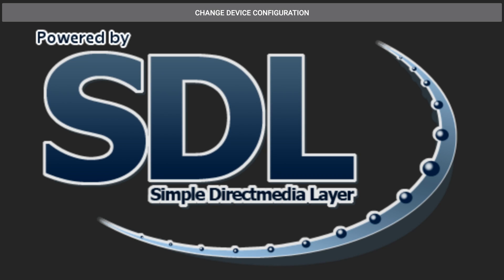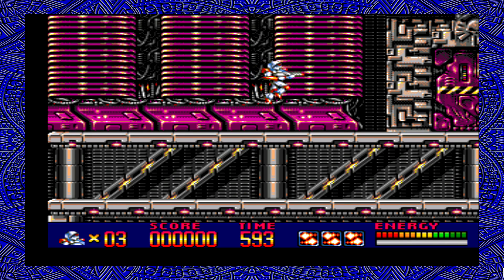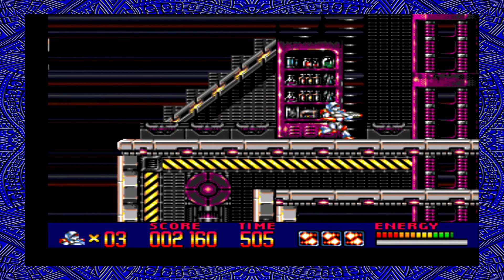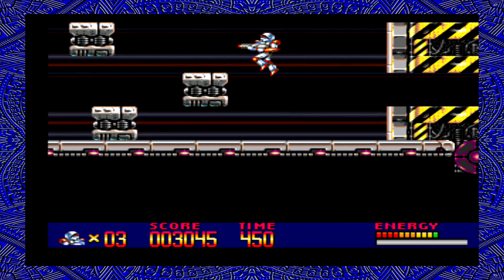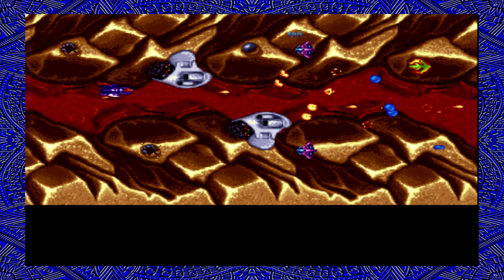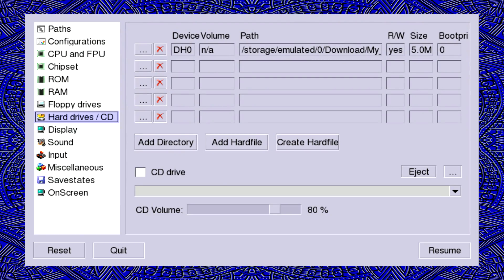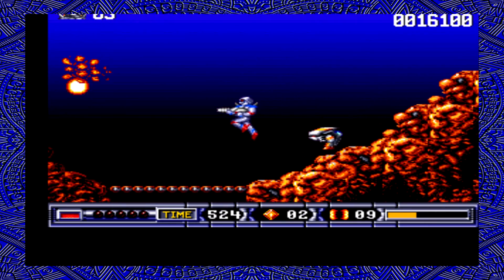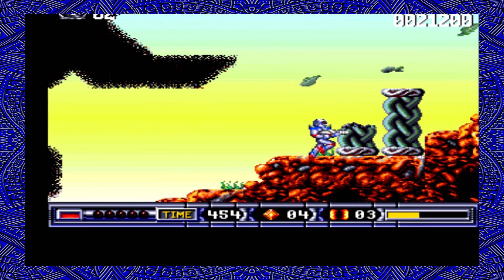NVIDIA SHIELD TV Amiga Emulator Test Using UAE4ARM Using HDF Games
GAMES TESTED
1. Turrican 3
2. Tubular Worlds
3. Turrican 2